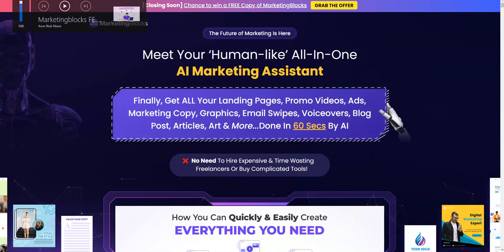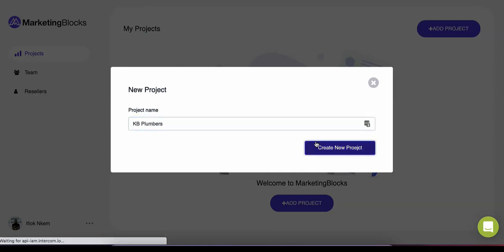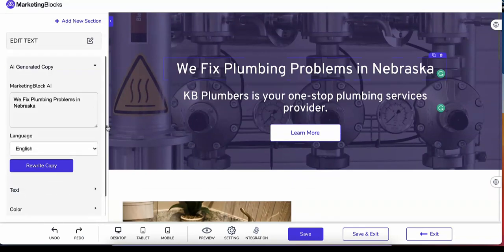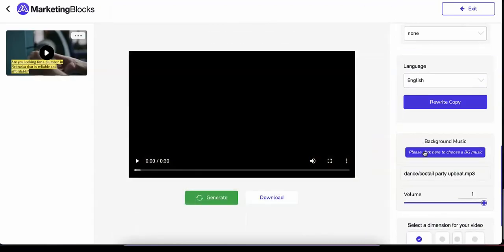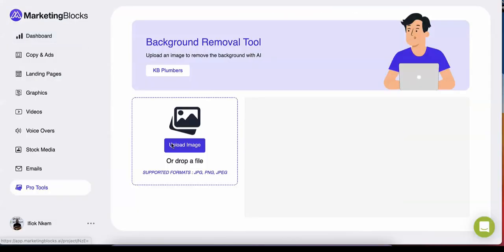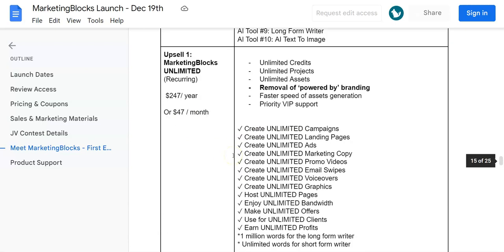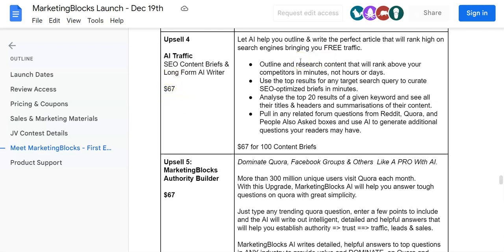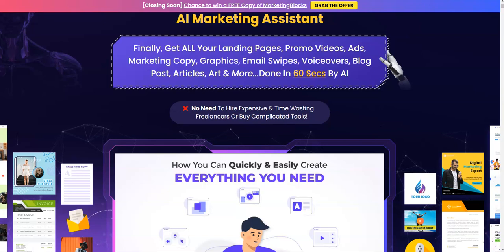MarketingBlocks Review $10 OFF on FE & $50 OFF DISCOUNT on Fe + All OTO's Bonuses Demo & OTO Info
Get MarketingBlocks Front End and All OTOs in 1 Single Bundle Package with $50 OFF DISCOUNT COUPON "MB50"

MarketingBlocks Front End and All OTO Info

MarketingBlocks Front End - $47

10 Projects
40,000 copy credits
100+ Languages
FE Bonuses
Skype Group
Mentorship & Group Calls

Upsell 1: MarketingBlocks UNLIMITED (Recurring) $247/ year Or $47 / month

Unlimited Credits
Unlimited Projects
Unlimited Assets
Removal of ‘powered by’ branding
Faster speed of assets generation
Priority VIP support

✓ Create UNLIMITED Campaigns
✓ Create UNLIMITED Landing Pages
✓ Create UNLIMITED Ads
✓ Create UNLIMITED Marketing Copy
✓ Create UNLIMITED Promo Videos
✓ Create UNLIMITED Email Swipes
✓ Create UNLIMITED Voiceovers
✓ Create UNLIMITED Graphics
✓ Host UNLIMITED Pages
✓ Enjoy UNLIMITED Bandwidth
✓ Make UNLIMITED Offers
✓ Use for UNLIMITED Clients
✓ Earn UNLIMITED Profits

*1 million words for the long form writer
* Unlimited words for short form writer

Bonuses:

Image Animer AI Tool
Image colorizer AI Tool
Image Upscaler AI Tool
Image Eraser AI Tool

Upsell 2: MarketingBlocks CONSULTANCY $97

Agency Dashboard & ‘Done For You’ Copywriting Agency Package

Client/Team Access

Everything you need to start a widely successful digital agency business using MarketingBlocks AI

Stunning ready-made Agency website
Irresistible Proposal (Ms Word & Powerpoint)
Highly optimized cold call Email Sequence
Pimped-to-sell Telemarketing scripts for videos
Print-ready commercial Graphics templates for video services (business card, letterhead, invoice, trifold brochure)
4 DFY Facebook ad creatives
DFY web banners & google ads
DFY legal contract vetted by an attorney

Upsell 3: ArtBlocks $47

This AI App Turns Any Text Into Compelling, High Quality & Photorealistic Images & Art You Can Use In Your Business Or Sell To Clients.

Can't tell the difference between AI-generated images and picasso level art done by humans.

Upsell 4: AI Traffic SEO Content Briefs & Long Form AI Writer $67

Let AI help you outline & write the perfect article that will rank high on search engines bringing you FREE traffic.

Outline and research content that will rank above your competitors in minutes, not hours or days.
Use the top results for any target search query to curate SEO-optimized briefs in minutes.
Analyse the top 20 results of a given keyword and see all their titles & headers and summarisations of their content.
Pull in any related forum questions from Reddit, Quora, and People Also Asked boxes and use AI to generate additional questions your readers may have.

$67 for 100 Content Briefs

Upsell 5: MarketingBlocks Authority Builder $67

Dominate Quora, Facebook Groups & Others  Like A PRO With AI.

More than 300 million unique users visit Quora each month.
With this Upgrade, MarketingBlocks AI will help you answer tough questions on quora with great simplicity.

Just type any trending quora question, enter a few points to include and the AI will write out intelligent, detailed and helpful answers that will help you establish authority - trust - traffic, leads & sales.

MarketingBlocks AI writes detailed, helpful answers to top questions in ANY industry to provide value and DOMINATE  on Quora and social media groups (Facebook groups).

A Hands-on Quora Marketing MasterClass

Total Price of All OTOs combined is $572+ But with BUNDLE DEAL you get the Front End + All OTOs at JUST - $297

MarketingBlocks Bonuses

Bonus No. 1 - Local Business Graphics Pack

Bonus No. 2 - Deep Dive Messenger Closing Hack

Bonus No. 3 - Cold Outreach Ninja Play

Bonus No. 4 - 100+ Graphics Design Bundle

Bonus No. 5 - Get Access To Over 300 Million Business Database

Bonus No. 6 - Lifetime Access To Social Media Auto-Post Software

Bonus No. 7 - 4 Easy Stories That Bring In Sales

marketingblocks scam
marketingblocks jvzoo
marketingblocks ifiok nke